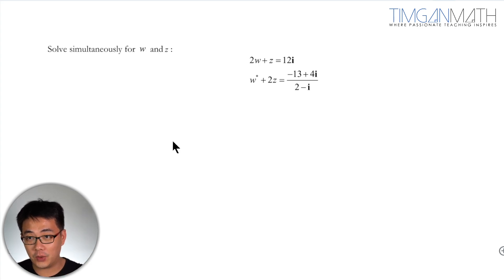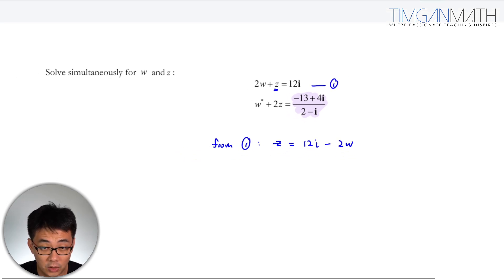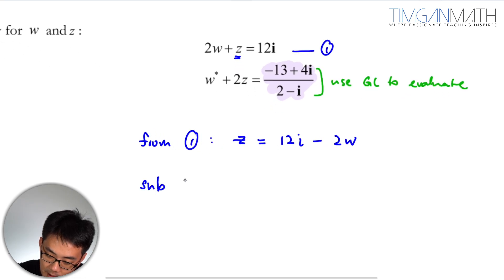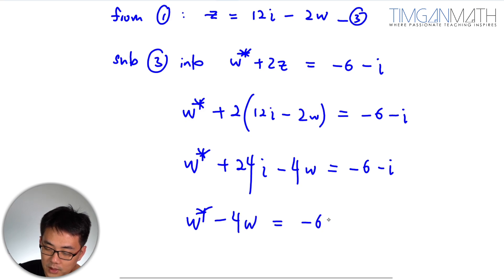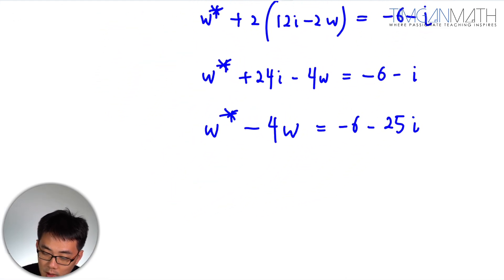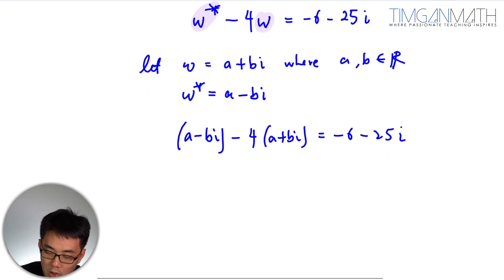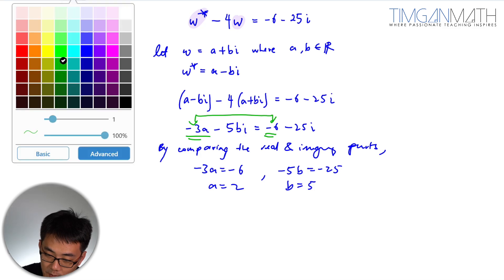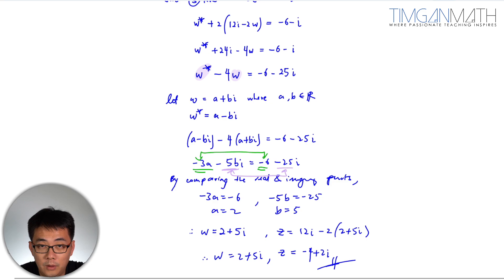[Complex Numbers] Worked Example 3 – H2-Math Tuition @ Tim Gan Math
to learn more about our H2 math tuition classes or online courses.